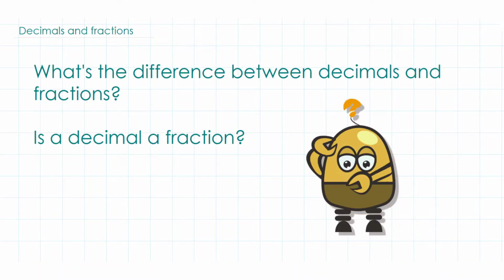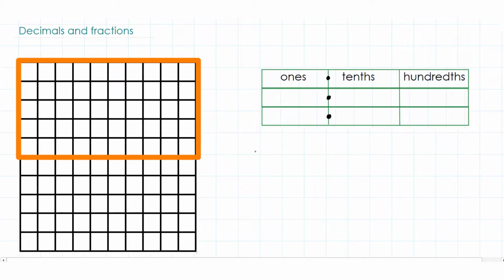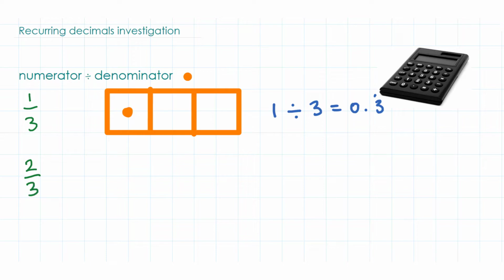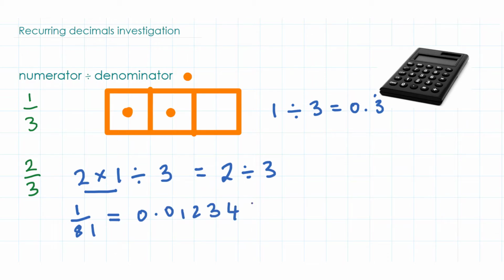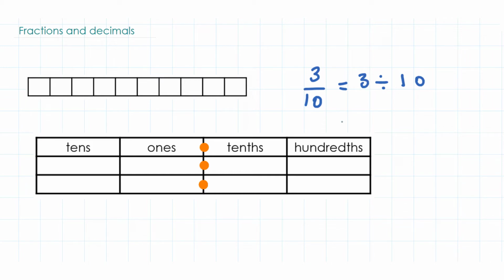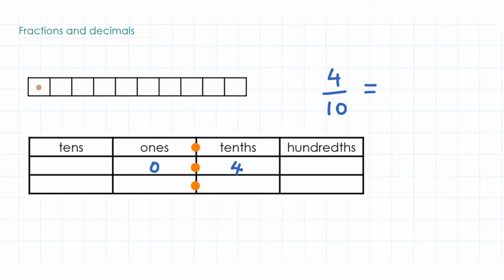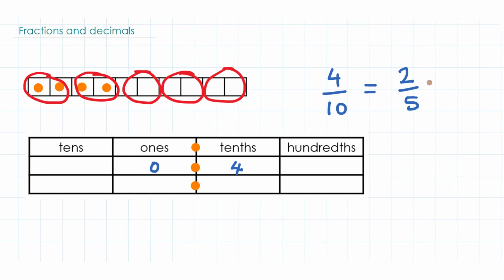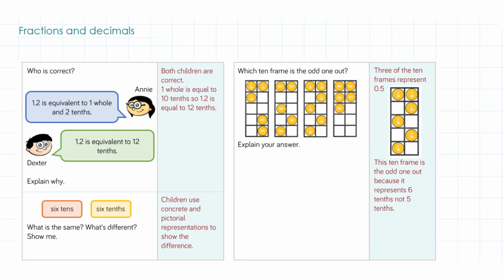Mr Morrissey's Problem of the Week. Year 4 lesson 6: onverting between fractions and decimals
In this lesson, we continue to explore the relationship between decimals and fractions and how to convert between them.

Here is a link to an online calculator with a very long display - perfect for our recurring decimals investigation